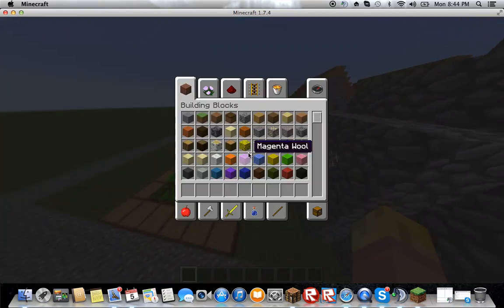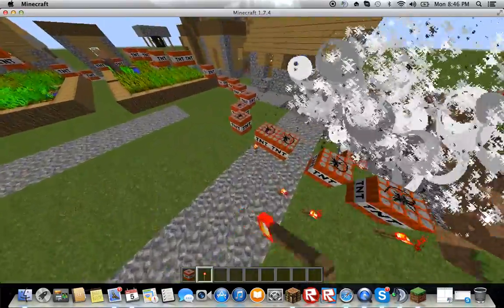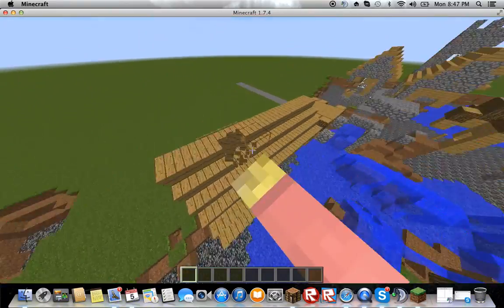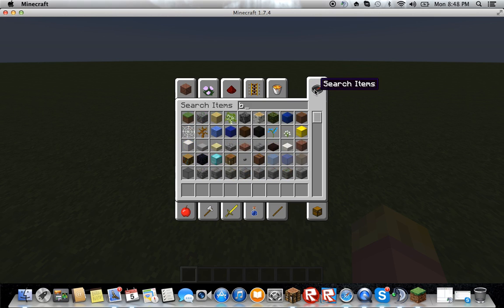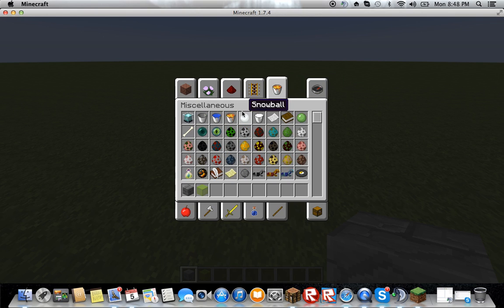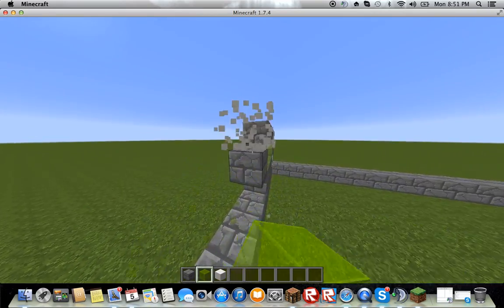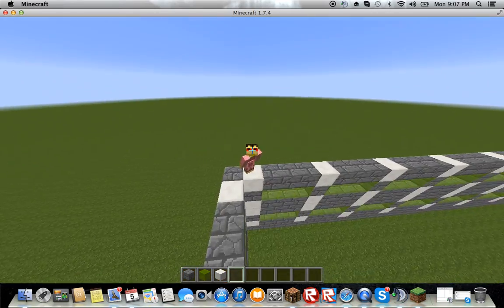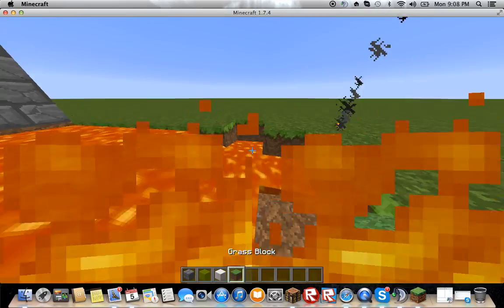Im building a mansion part one